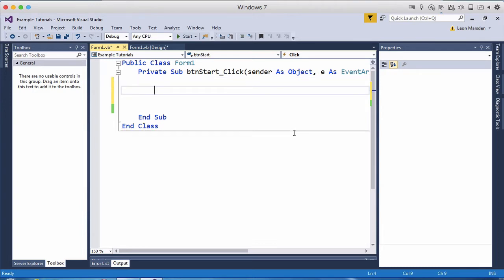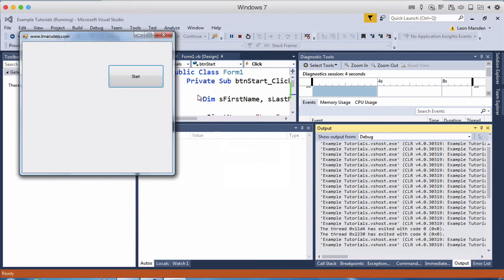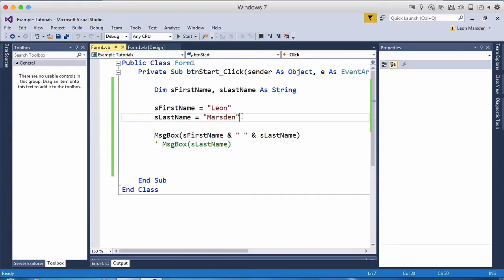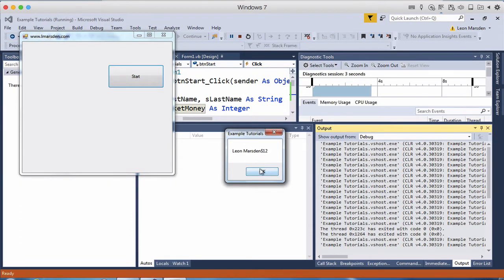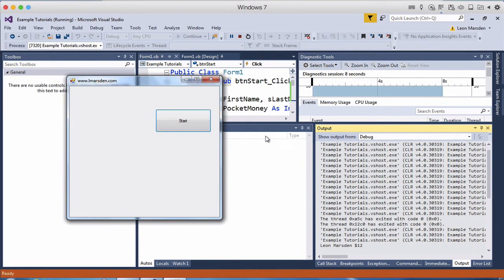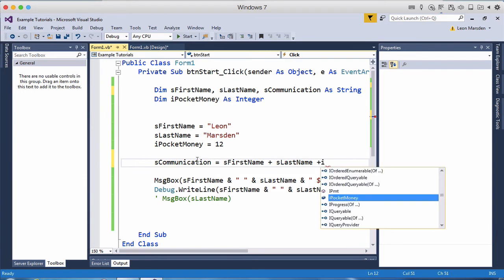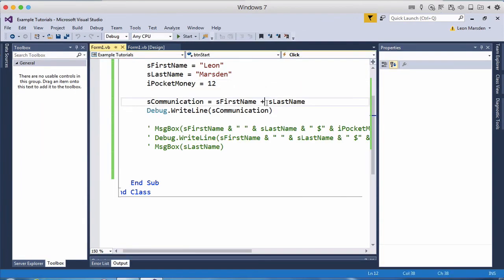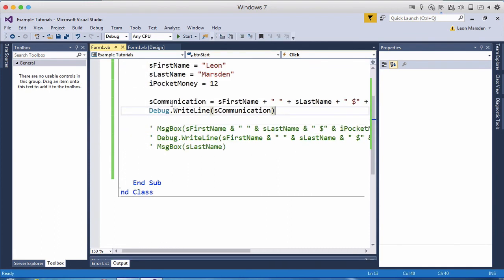Concatenation in VB.net - linking objects together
Concatenation, in the context of programming, is the operation of joining two strings together. The term"concatenation" literally means to merge two things together. We will also look at concatenating different variable types of strings and integers.

Also known as string concatenation.